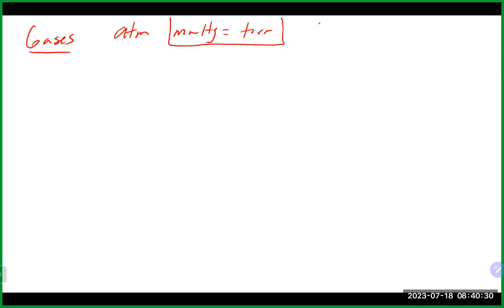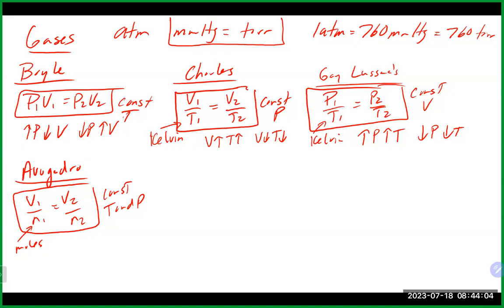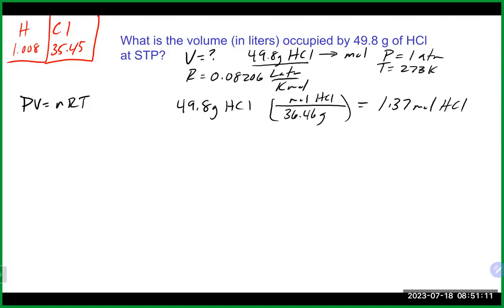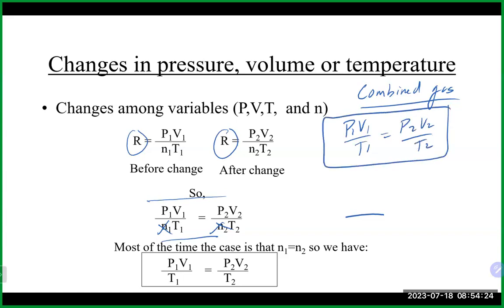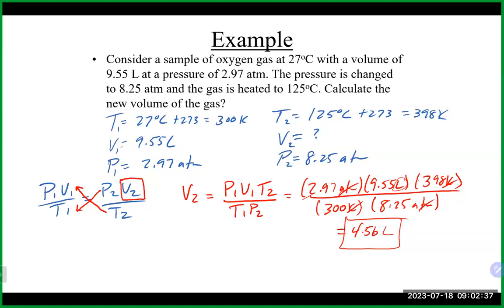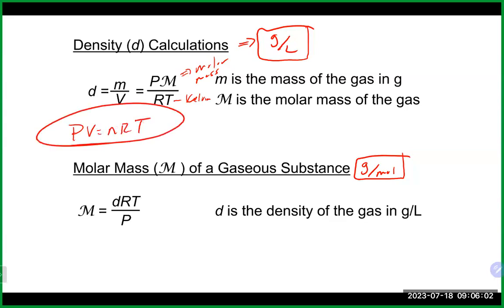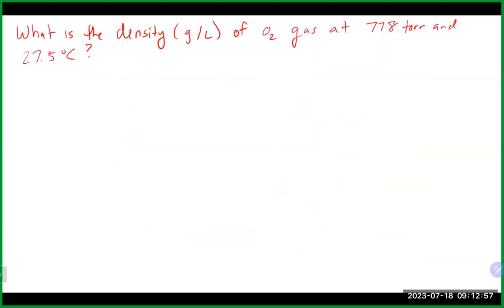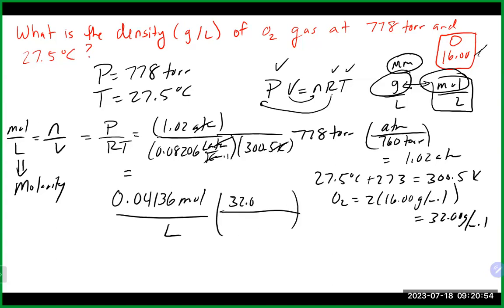Chem 200A Lecture 7/18/23 (Ch 8)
We lectured on Ch 8 (gases, ideal gas law, combined gas law, calculating density of gases, calculating molar mass of gases)